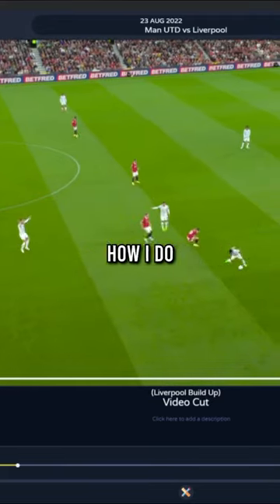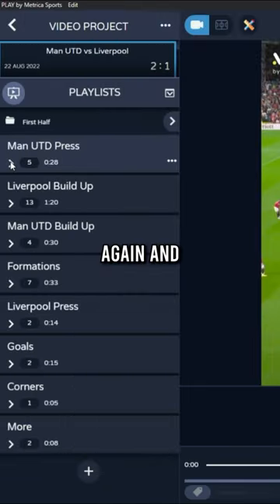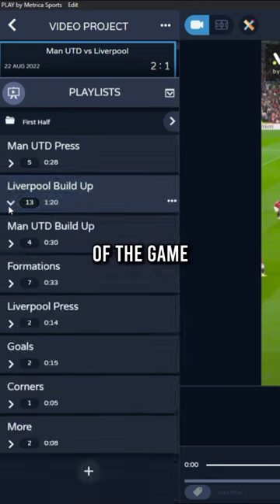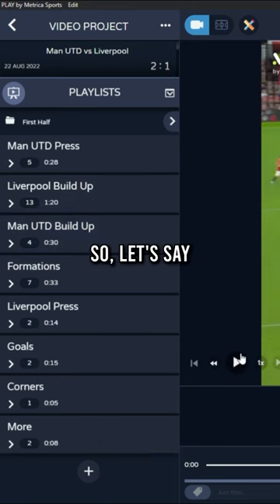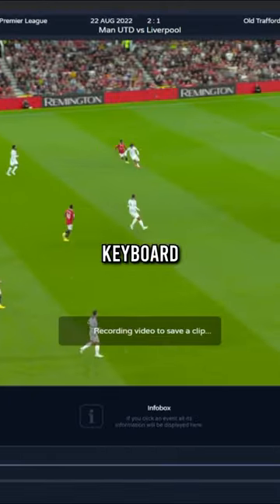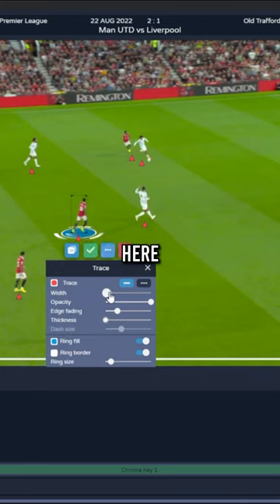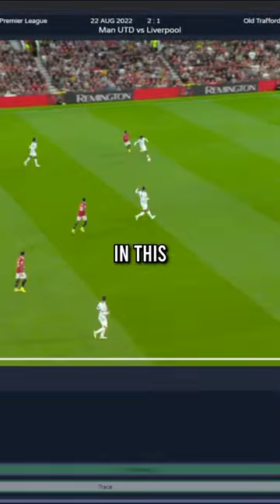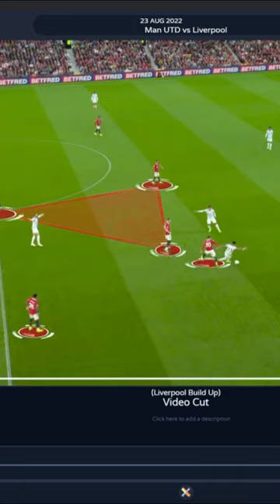How To Easily Create Match Tactical Analysis